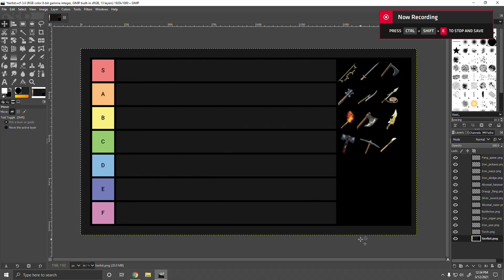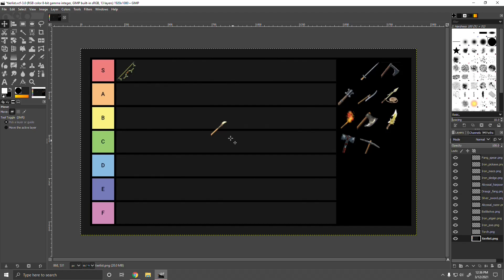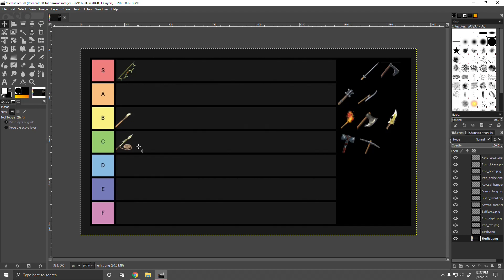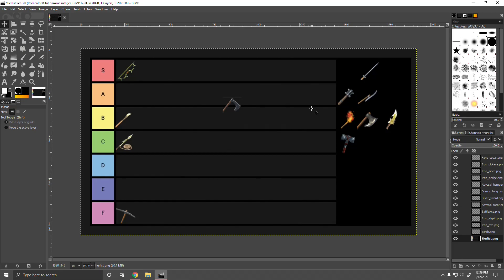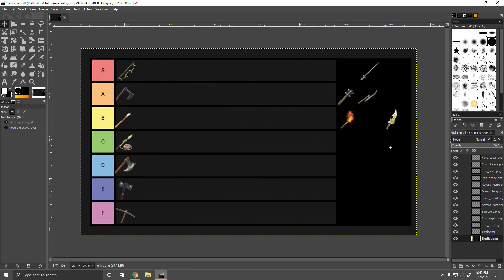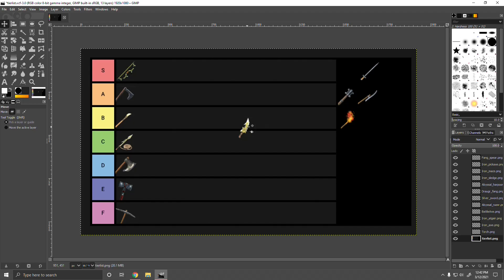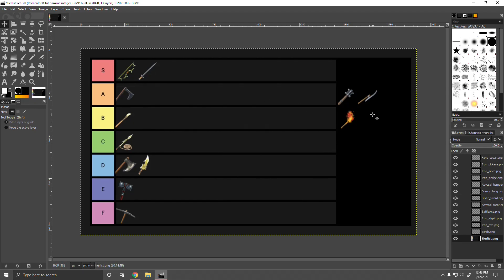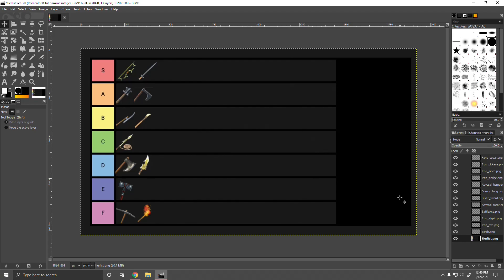Valheim Weapon Type Tier List (Patch 0.147.3)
Valheim Weapon Type Tier List (Patch 0.147.3)  - I discuss which weapons are better than others

This is based solely on my opinion so if you get butthurt that's your fault. I'm sure I've made mistakes so please let me know what you guys think!